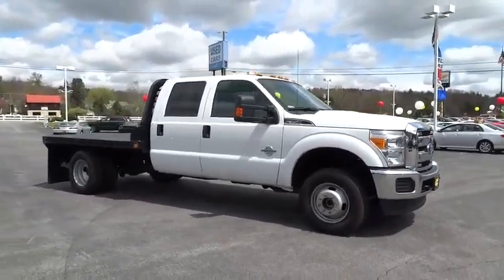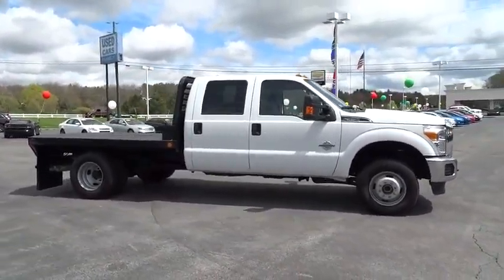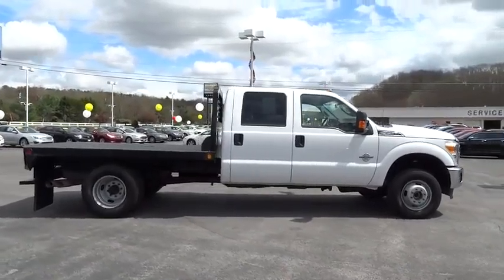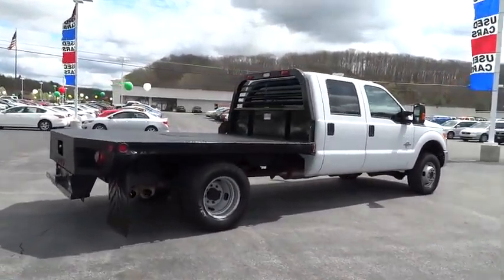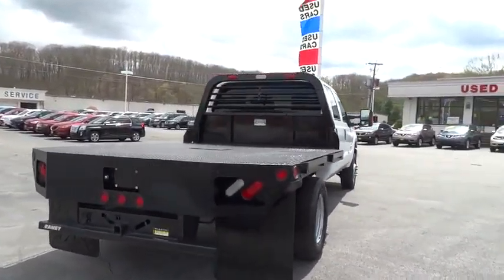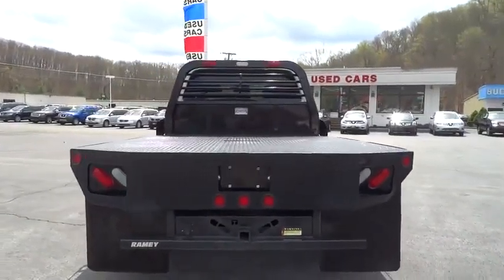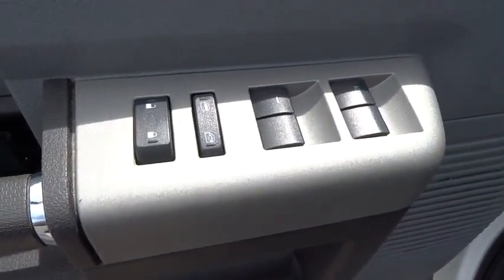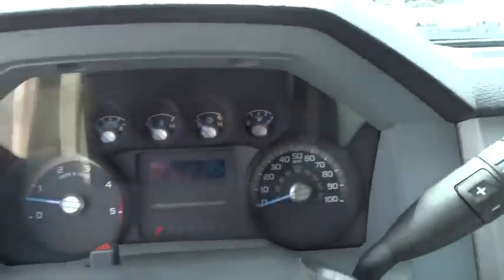2014 Ford Super Duty F-350 DRW Charleston, WV, Beckley, Princeton, Roanoke, Blacksburg R9593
2014 Ford Super Duty F-350 DRW
Servicing Beckley, WV near Princeton, Charleston, Blacksburg, Roanoke, West Virginia
2014 Ford Super Duty F-350 DRW  - Stock#: R9593 - VIN#: 1FD8W3HTXEEB79798

Ramey Save-A-Lot
4523 Robert C. Byrd Drive

4WD. Hey! Look right here! At Ramey Chevrolet GMC Buick, YOU'RE #1! If you demand the best things in life, this superb 2014 Ford F-350SD is the one-owner work truck for you. Happily reporting for duty. It is nicely equipped with features such as 4WD. Type your sentence here.